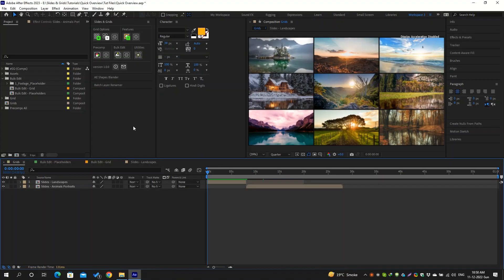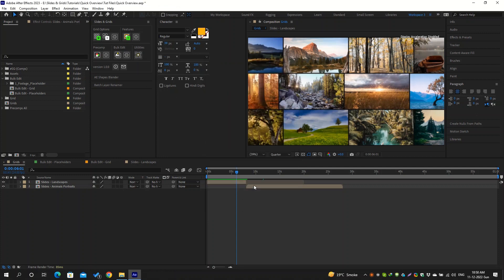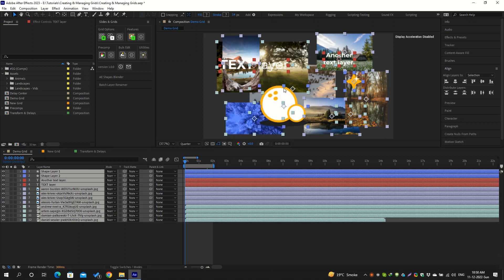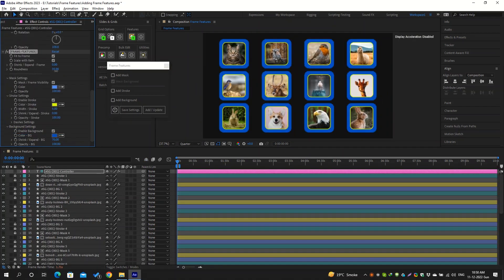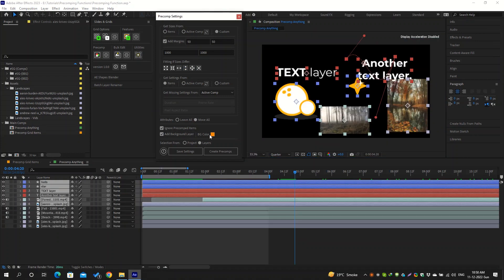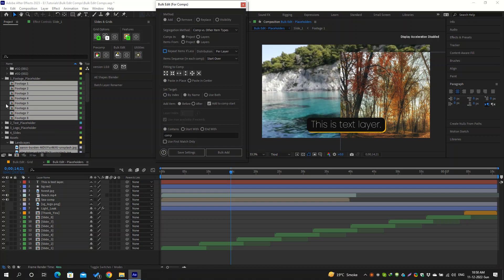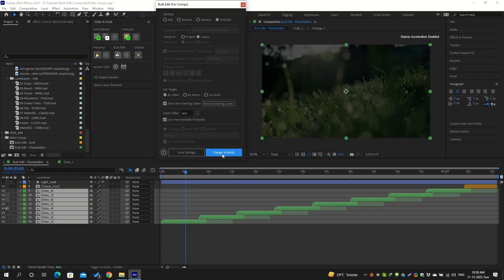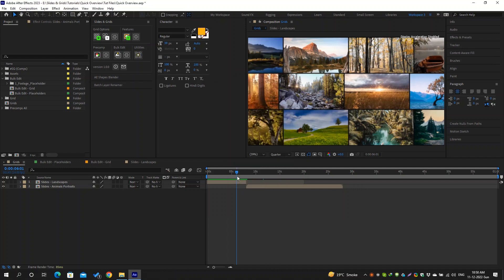Slides & Grids for After Effects Quick Overview Tutorial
This is a quick overview tutorial for Slides & Grids in which I have explained how the script works and what each panel does.
It helps to create dynamic grids and slideshows, add frame features, some additional utilities, precomping items, and bulk editing compositions.
It doesn't include all details about each panel's individual properties but just the basic introduction. Visit the product page for full tutorials.
00:00 Slides & Grids - Intro
00:50 Grid & Frame Features - Overview
02:01 Precomp Items - Overview
02:34 Bulk Edit Comps - Overview